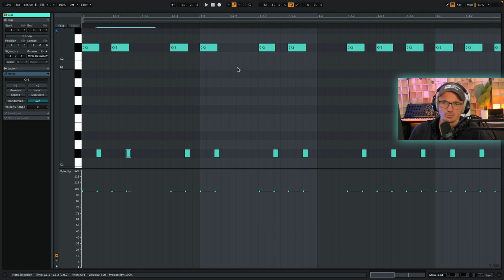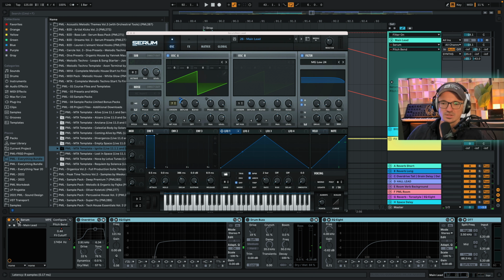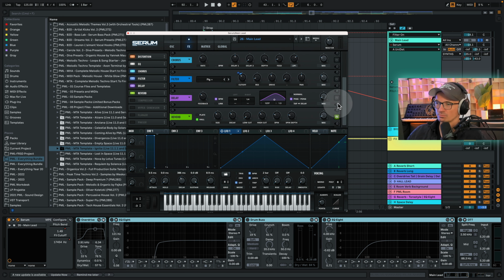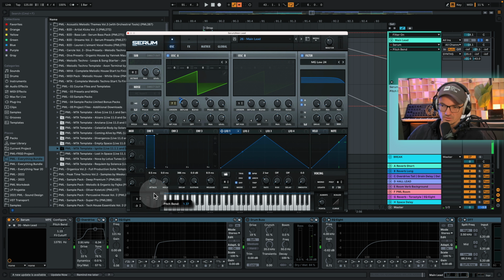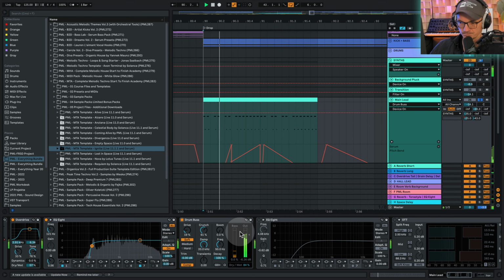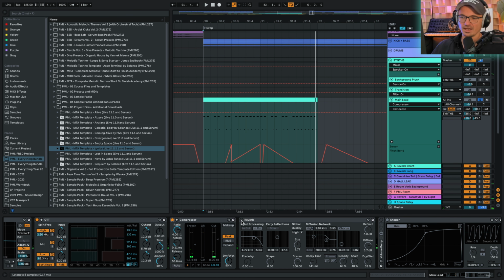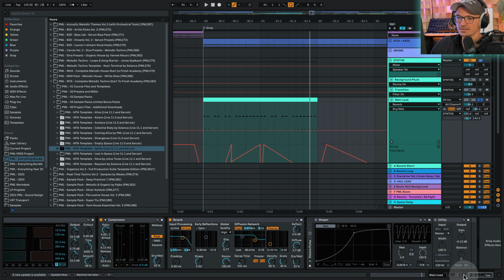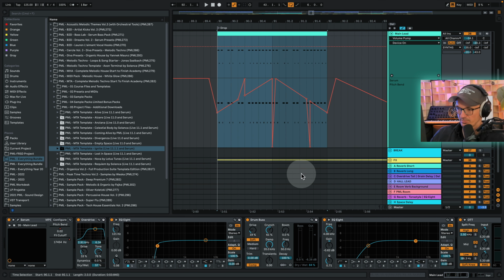ANYMA "Eternity" Style Lead Sound | Serum Tutorial | Melodic Techno, Afterlife | Producer Notes IX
Twisted Pitchy Lead from Main Drop in Anyma Chris Avantgarde Eternity (Afterlife)

⏰ TIMECODES ⏰
00:00 Intro Playback
01:13 Raw sound in serum
01:25 Wavetable Detuning
02:00 Pitch Bend
02:40 Filter
03:15 Serum Effects (distortion, eq)
03:40 Chorus effect
04:10 Flanger
05:00 Send Effects
06:00 Overdrive
06:35 Drum Buss
07:25 Short Reverb
08:10 Effect Summary
08:29 Playback Final Result

💥 INSPIRATION 💥

Afterlife, tale of us, Anyma, cassian